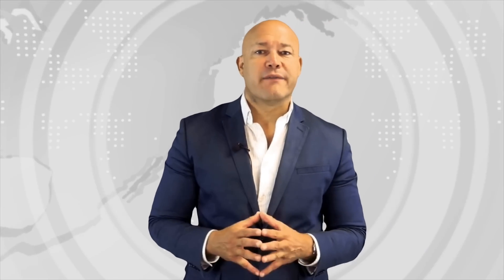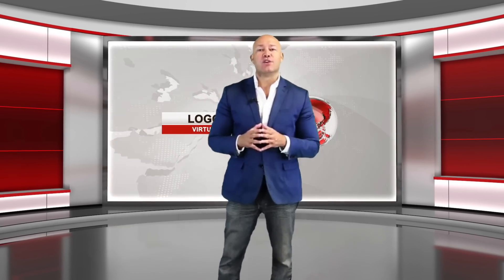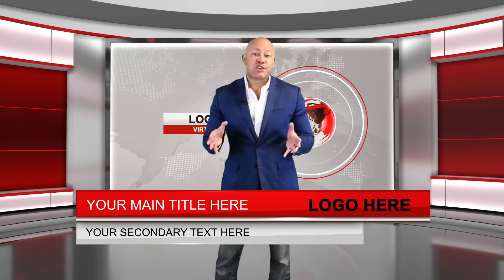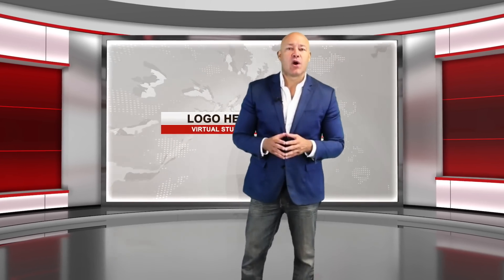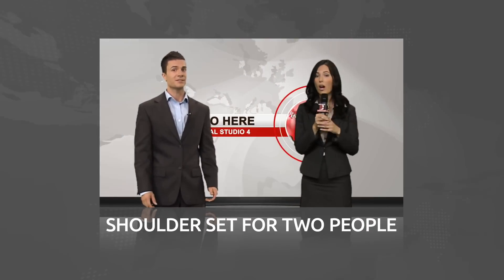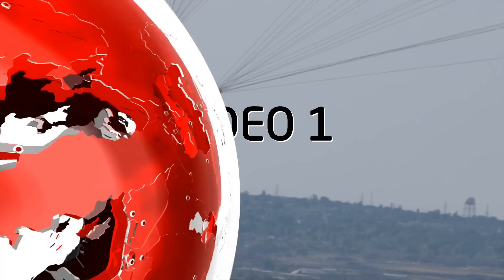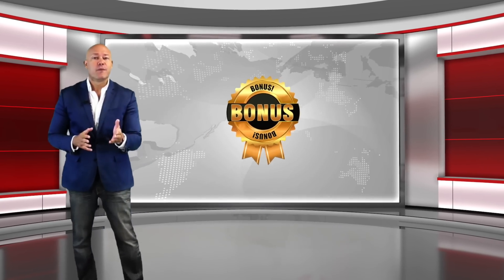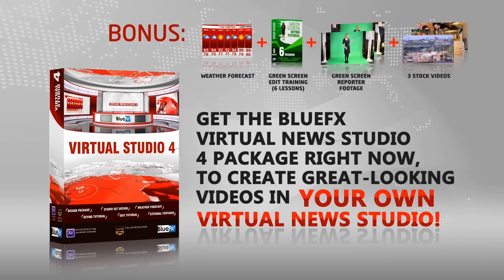Virtual News Studio 4 After Effects Template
Forget Shooting In An Expensive Studio… Use Our Latest Template To Create Your Own Virtual News Studio In Under 5 Minutes!

Now you can create stunning video presentations that look like they’ve been recorded in a news studio... with the BlueFX “Virtual News Studio 4” After Effects package.

With it, you can give your videos the look and feel of a professional news channel, in under 5 minutes.